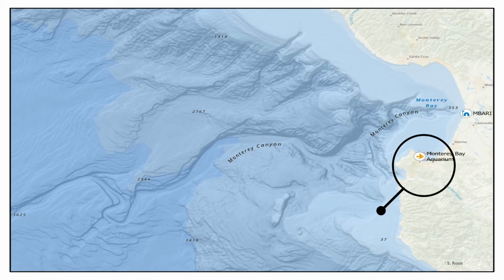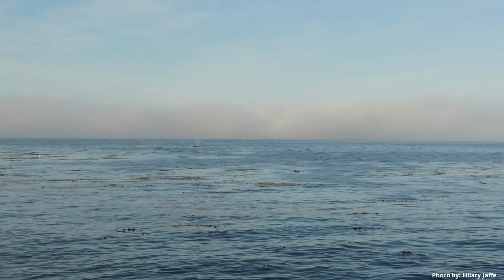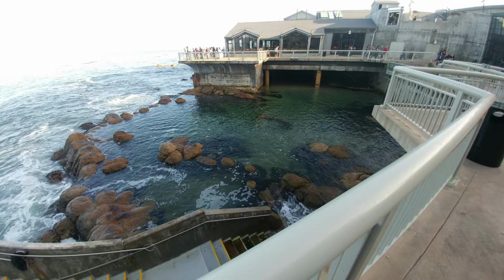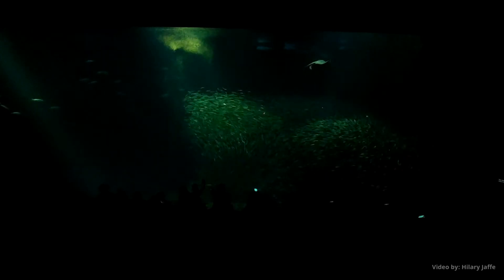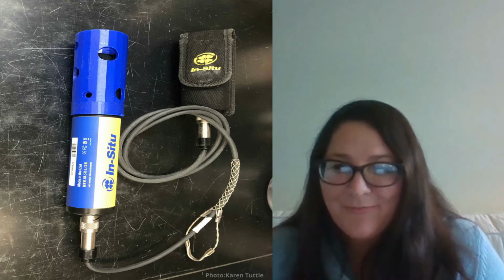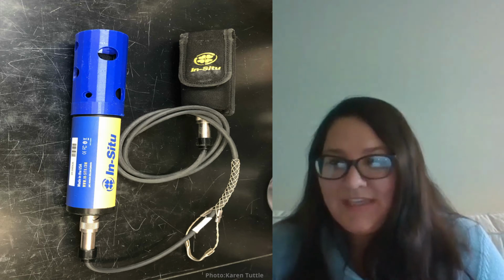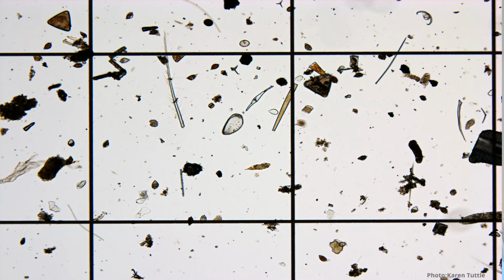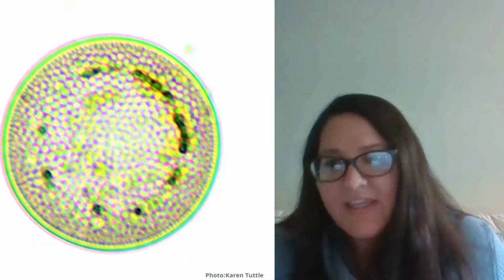Monterey Bay Aquarium Water quality manager- Karen Tuttle WaterLogged Interview Series EP7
Join me as I interview Karen Tuttle the Water Science Manager at Montery Bay Aquarium.

We talk about how life at the aquarium, where their water comes from, how much water is at the aquarium, how its cared for and managed and a little about the care compares to that of home aquariums.